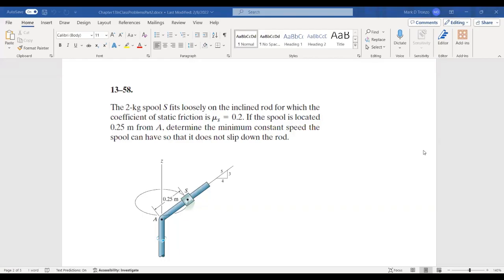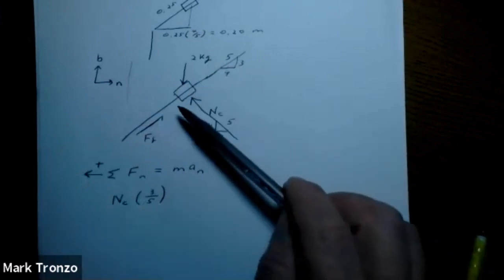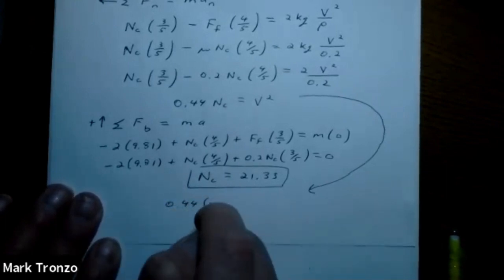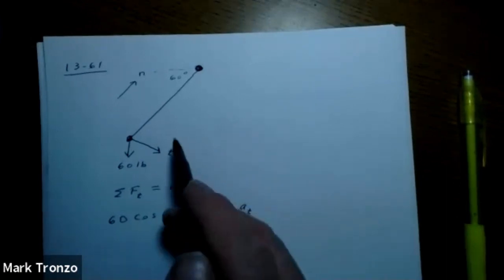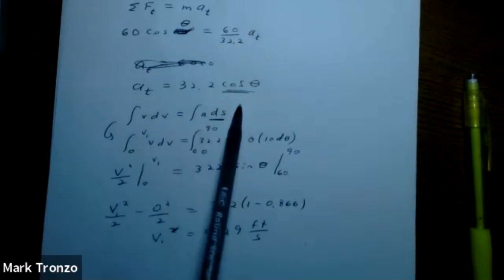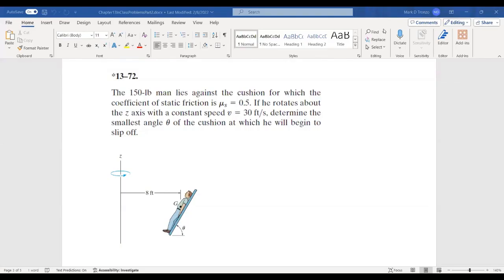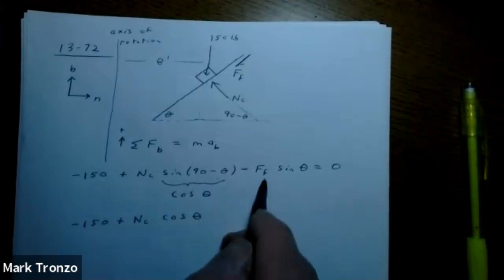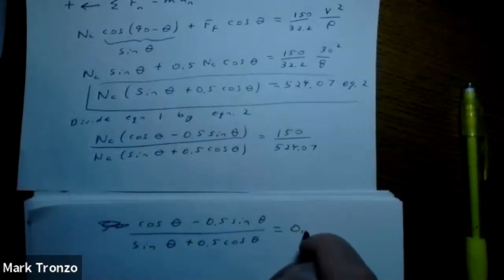EGR 214: Section 13.5 Part 2